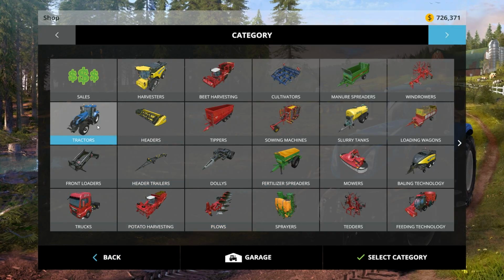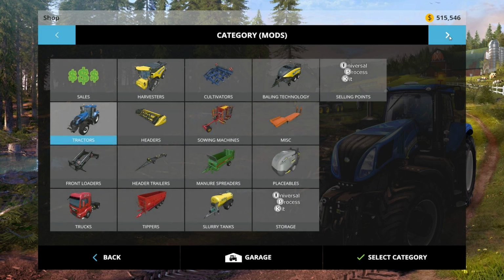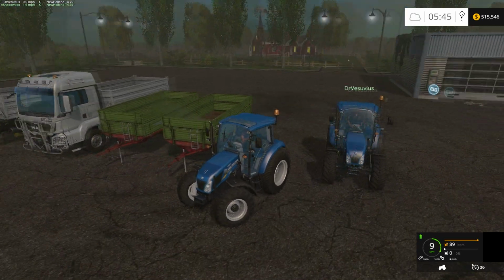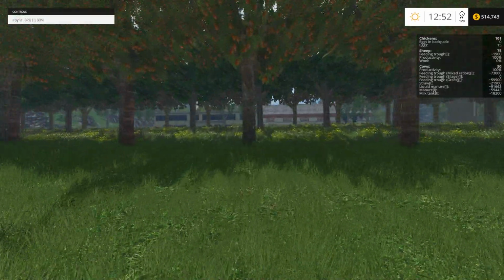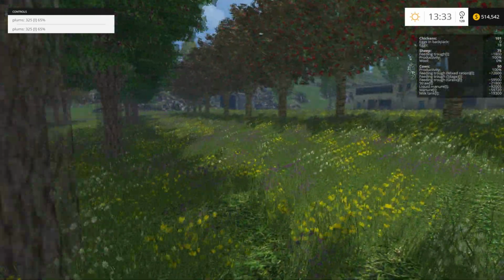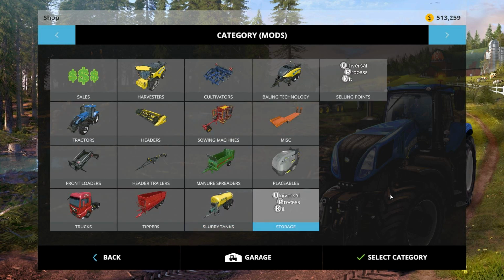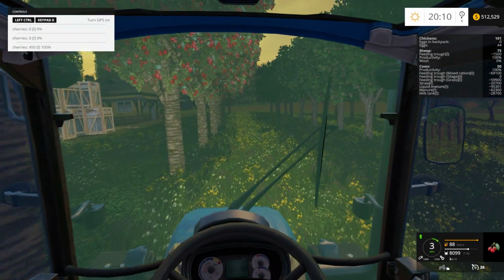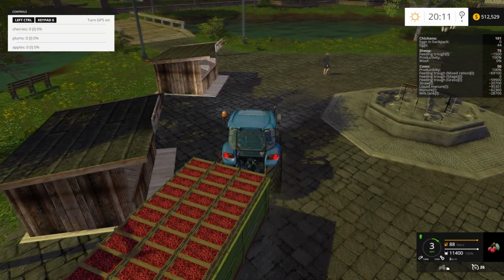FS15 | Multiplayer Season 1 | Episode 19: Money Grows on Trees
Hey guys! In this episode Dr. V and I expand our farm to a wider variety of crops.